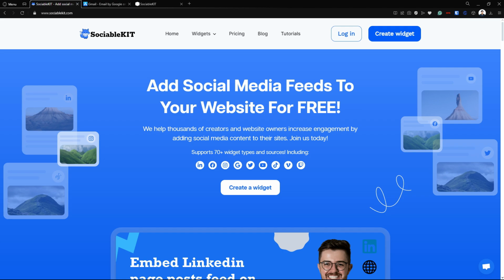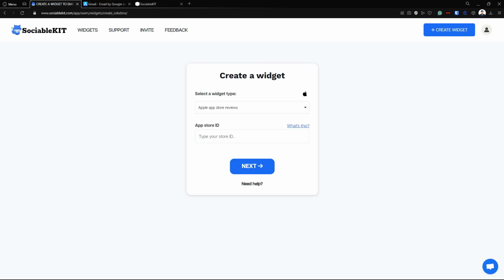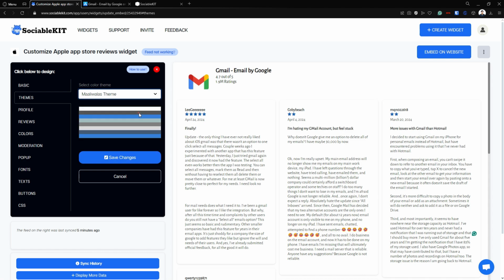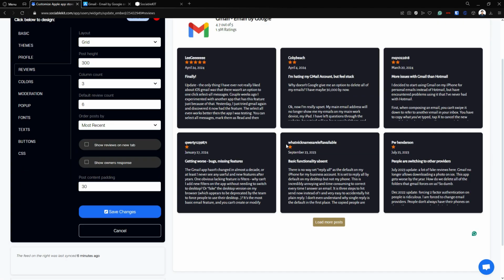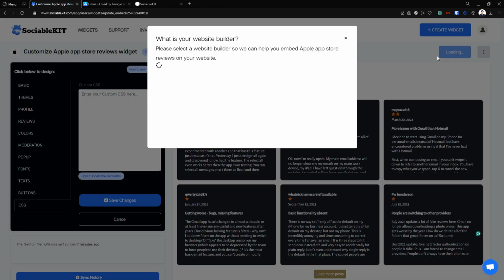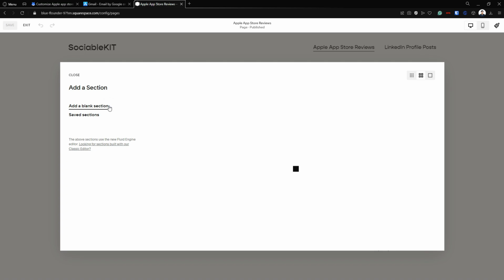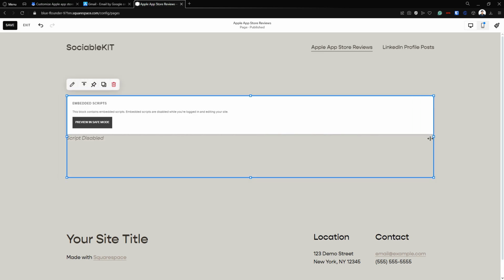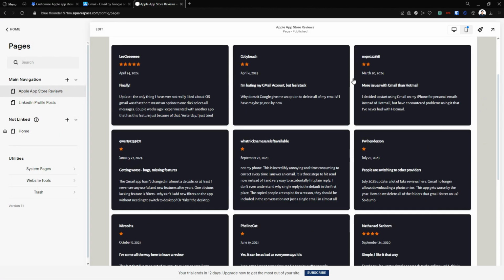How to embed Apple app store reviews on Squarespace for free?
This tutorial will teach you how to embed Apple app store reviews on your Squarespace website for free.

To embed Apple app store reviews on the Squarespace website for free, follow the steps below.

1. Sign up free to SociableKIT. You will be automatically logged in after you enter your email and click the signup button. You can log in here if you already have an account. Once you sign up, you will start your 7-day premium trial. After 7 days, you can activate the free plan if you don't need our premium features.

2. Select "Apple app store reviews" on the dropdown. SociableKIT offers several social media feed widgets. You might need to search for it using the highlighted area below. Once found, you can then select it.

3. Enter the apple app ID.

4. Customize your feed. Click the "NEXT" button to show the customization options of your social feed. You can change the layout, colors, font, and more to match your brand. Click the Save changes button.

5. Copy the embed code. Click the "Embed on website" button in the upper right corner. On the popup, copy the JavaScript embed code.

6. Login to Squarespace. You must have a "Business" account in Squarespace to use the widget. The "code block" needed cannot be found if you only have a "Personal" account.

7. Create a new blank page or edit your existing page. Identify which page you want the widget to appear on. You can create a new page on Squarespace, or you can edit your existing page where you want the widget to appear.

8. Add a Code Block. On your Squarespace page, click the 'Edit' button. Find the 'Code' block and click it.

9. Paste the embed code from SociableKIT. On the 'Content' of the 'Code' block, paste the JavaScript embed code you have copied from your widget.

10. Save the changes on the 'Code block'. After pasting your widget's embed code. Click the 'Save' button on the left part of the page.

11. View your page. Refresh your Squarespace page and check your SociableKIT widget. Done!